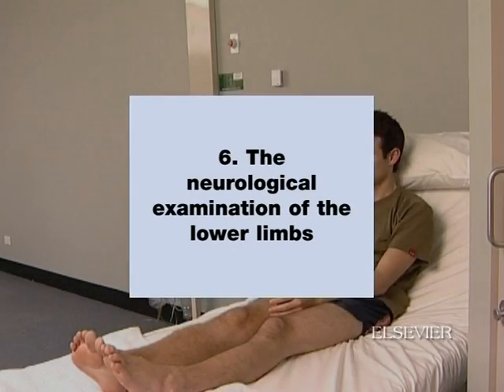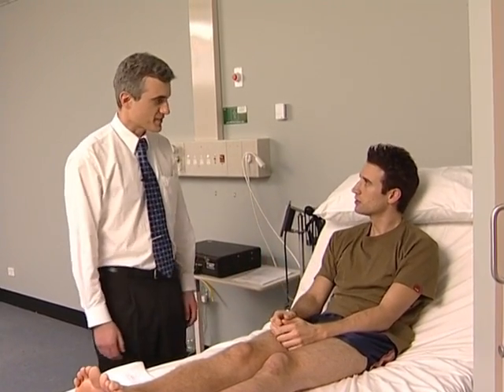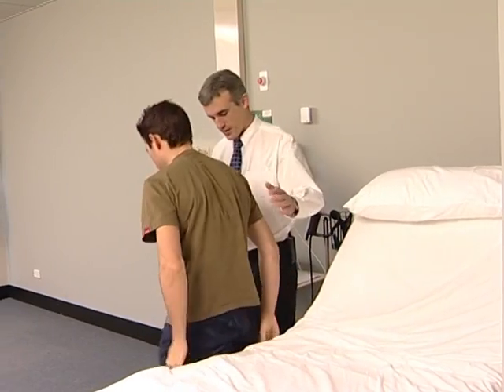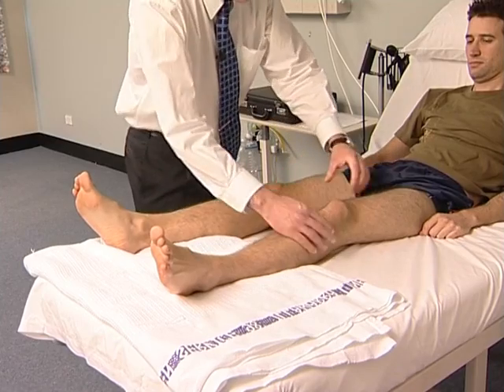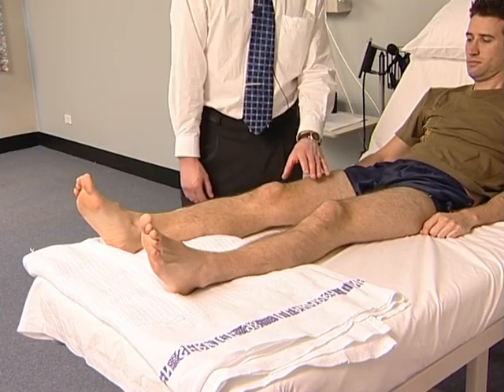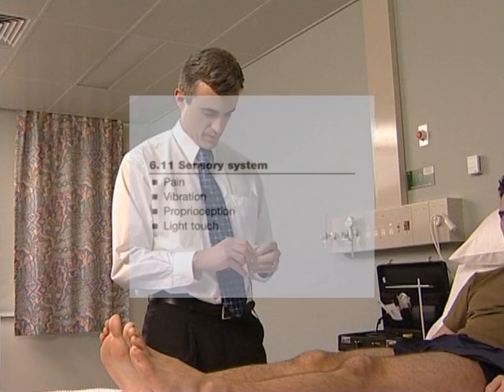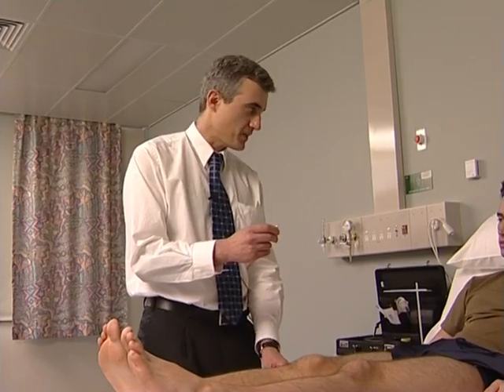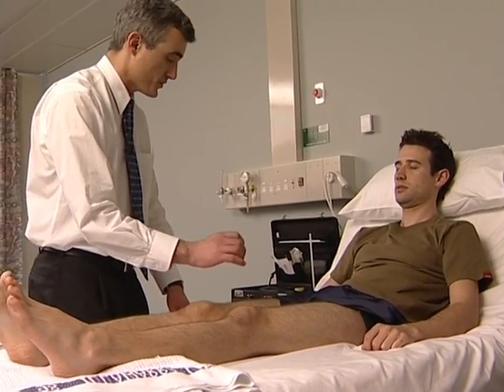6. The Neurological Examination of the Lower Limbs.mp4